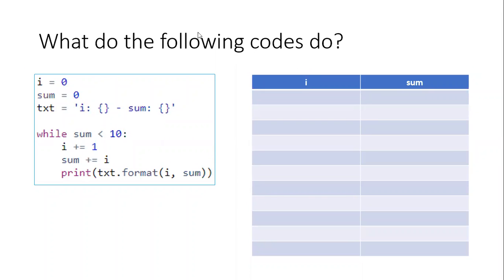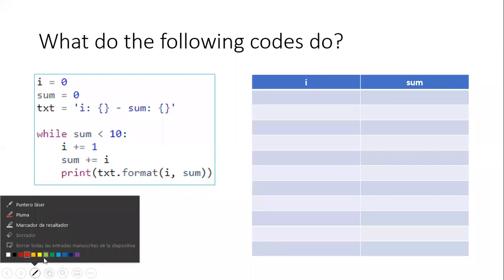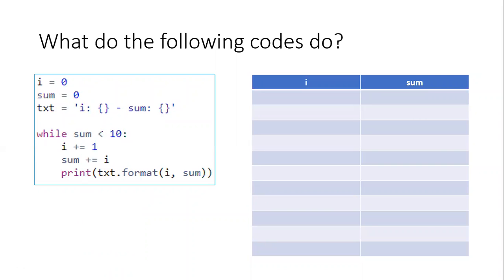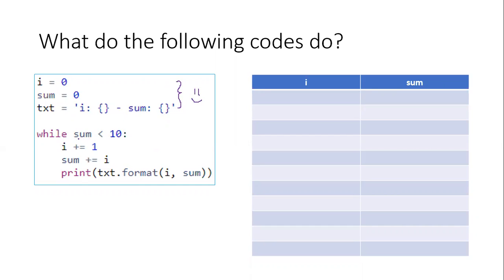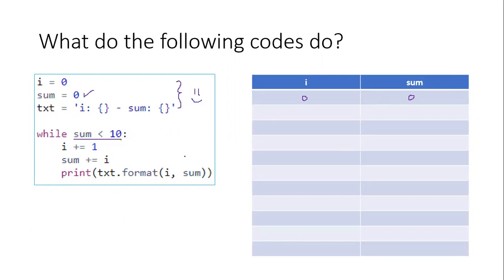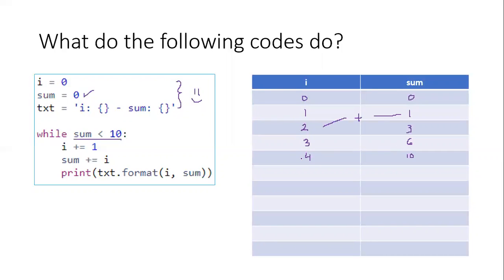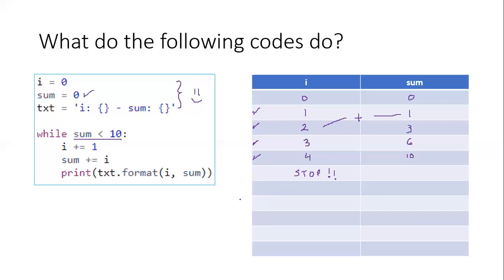7 - While Example 4